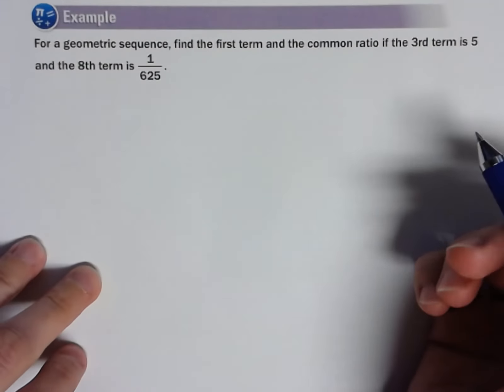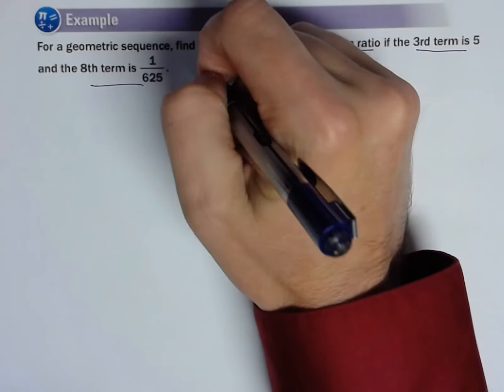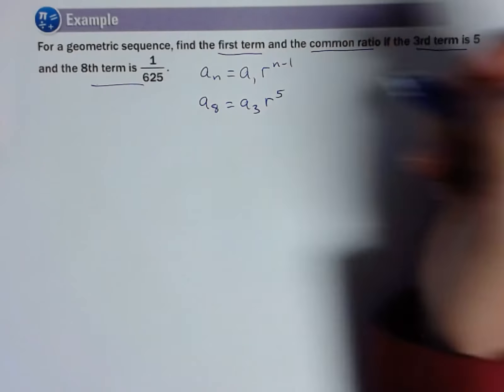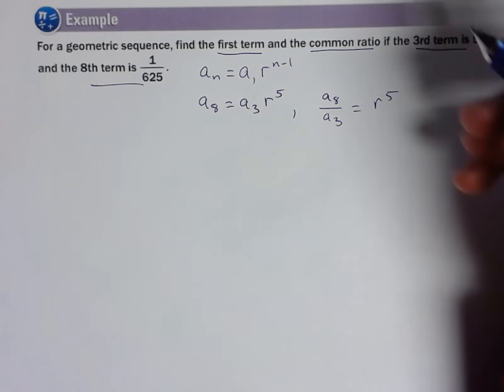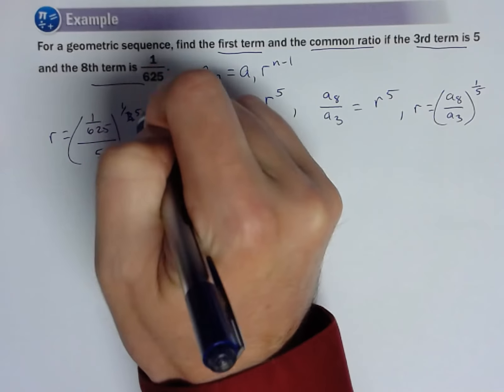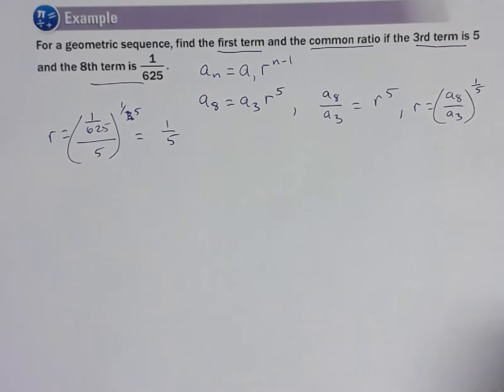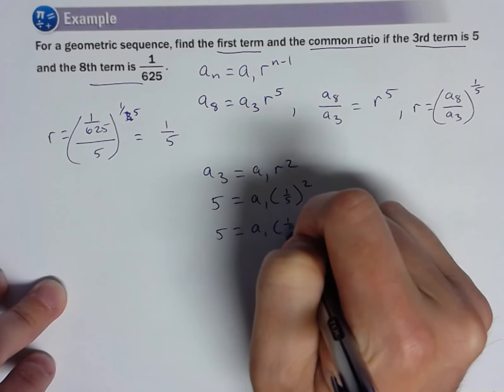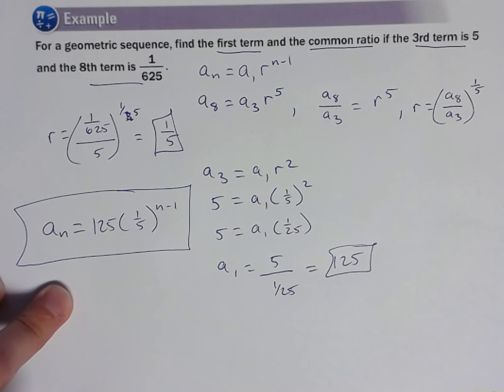College Algebra Geometric Sequences Example 2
Finding the first term and common ratio when given 2 terms